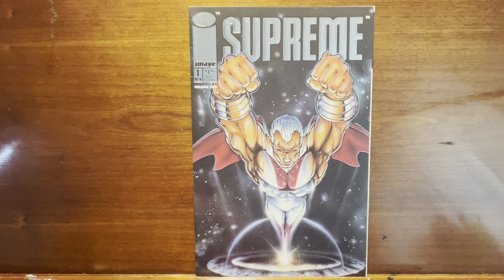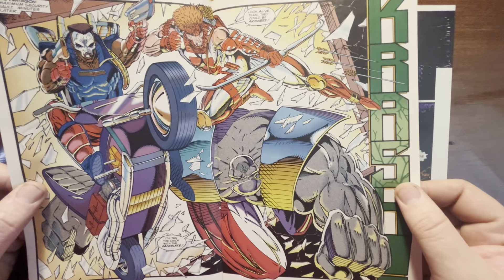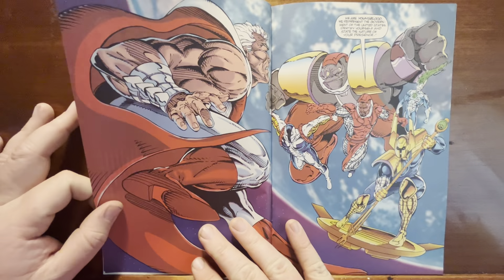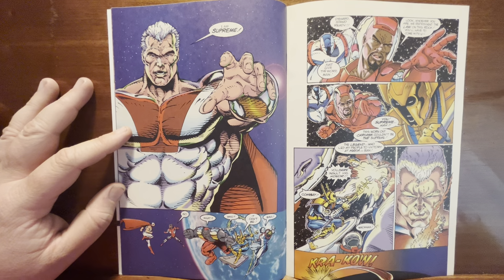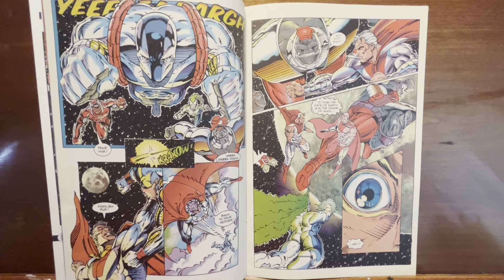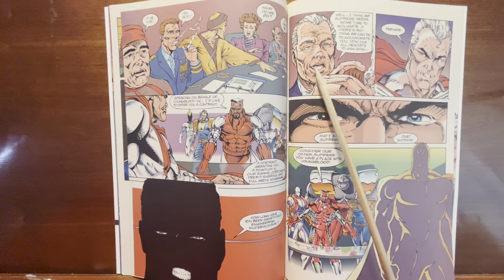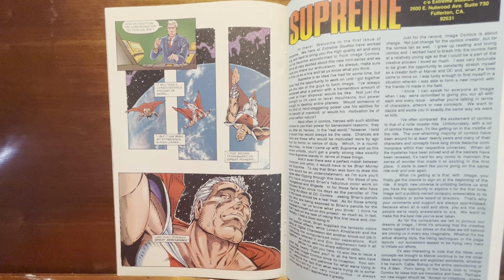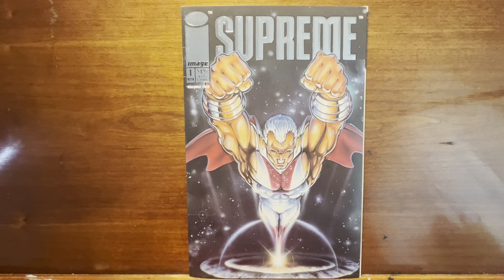SUPREME! Liefeld and Brian Murray try a spin on superman